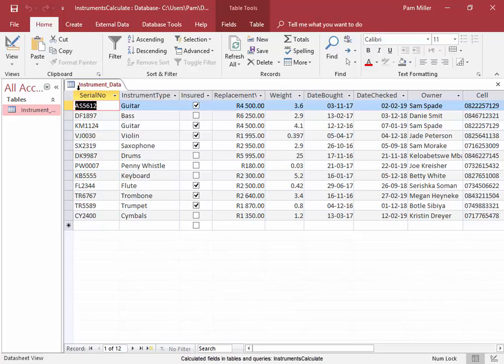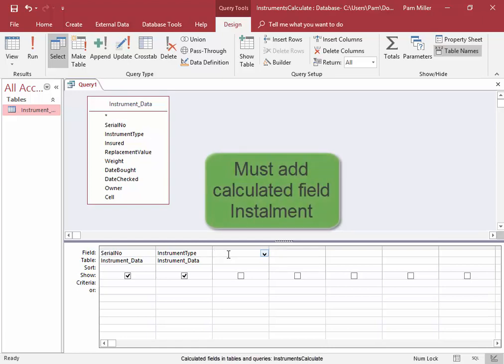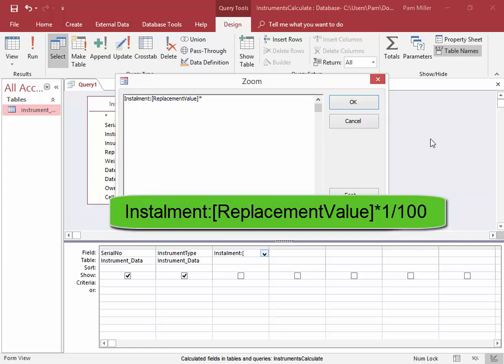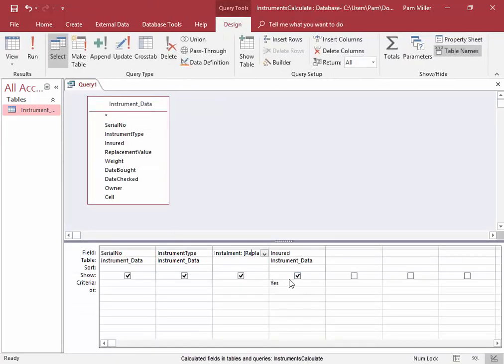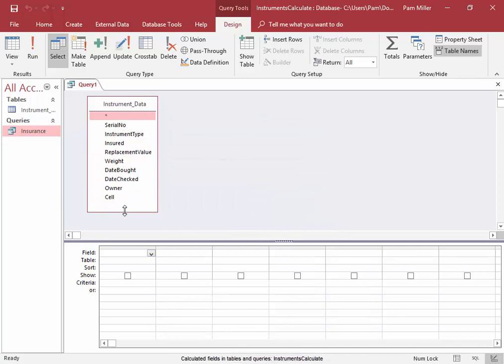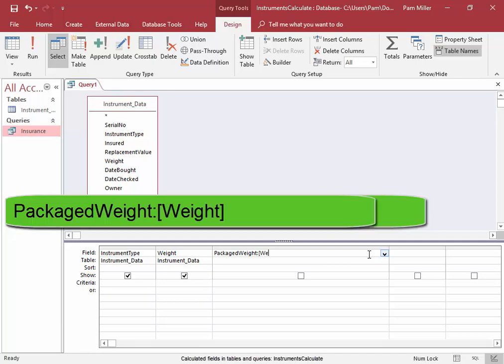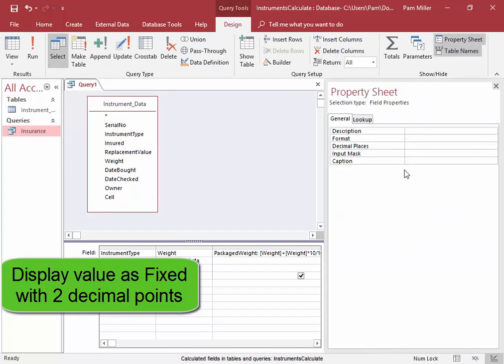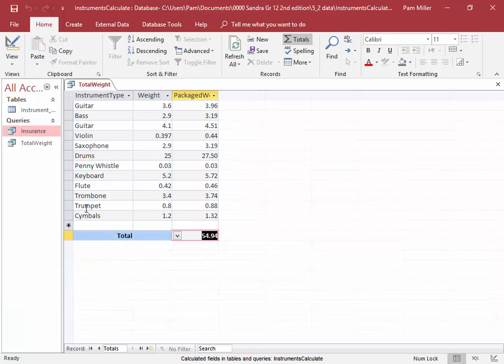Working with percentage in a calculated field